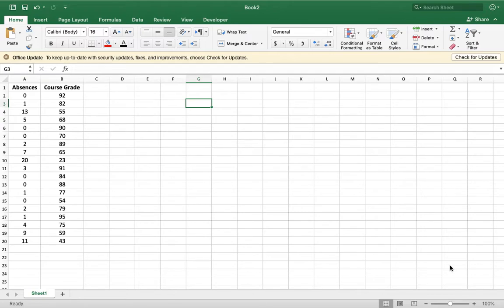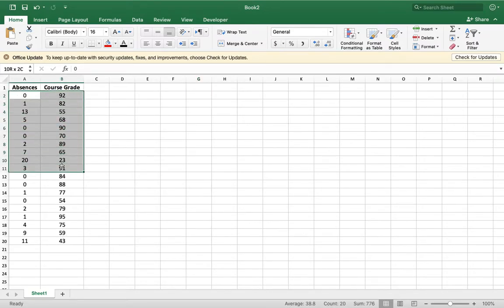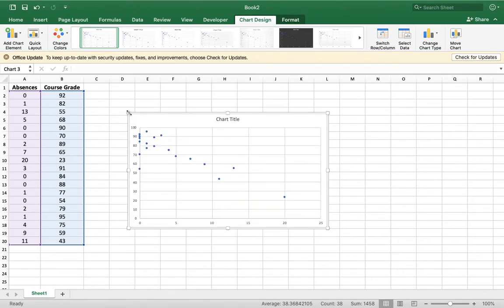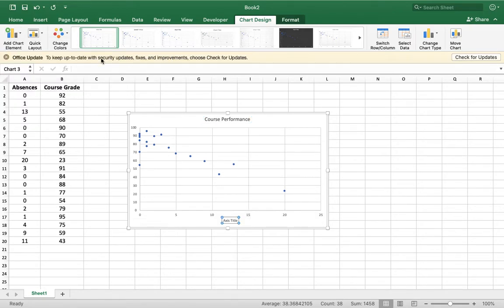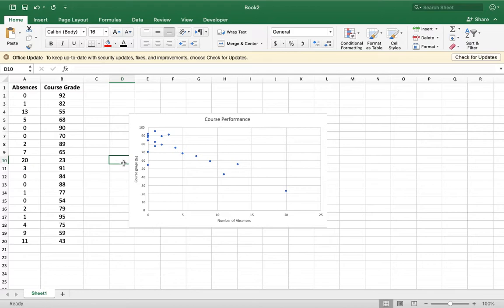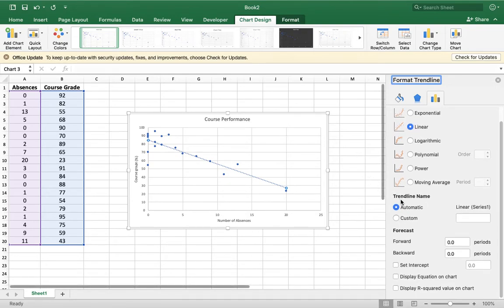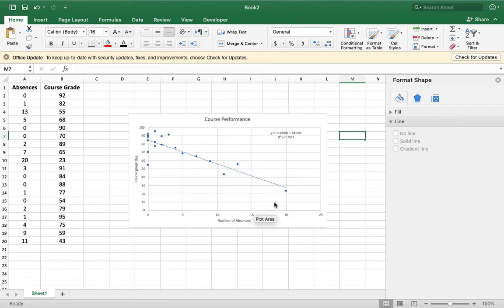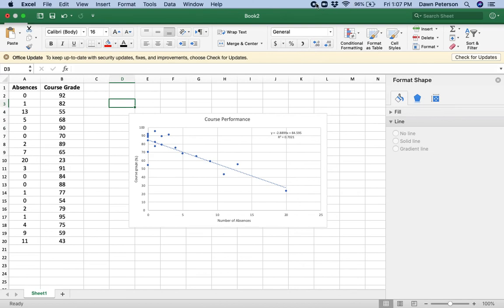Linear regression using Excel